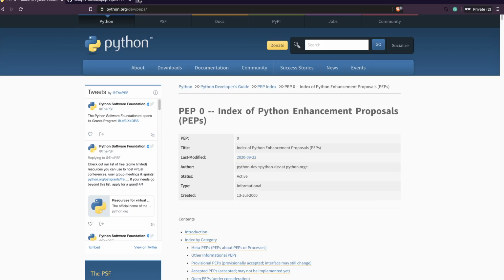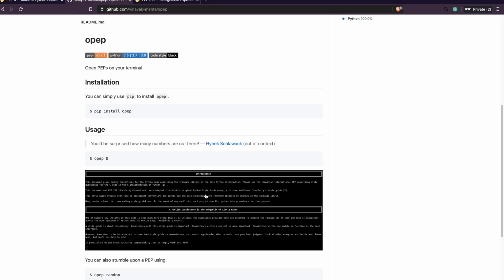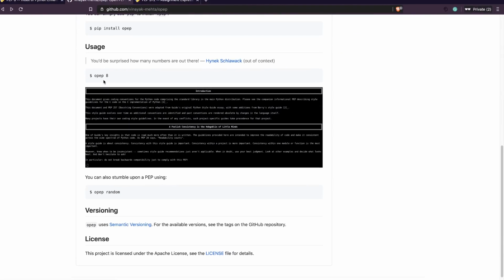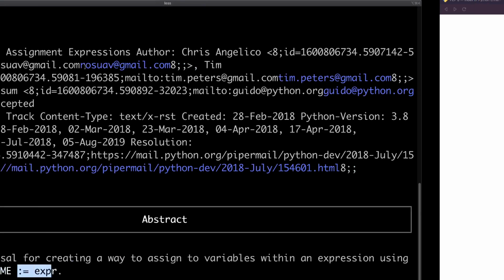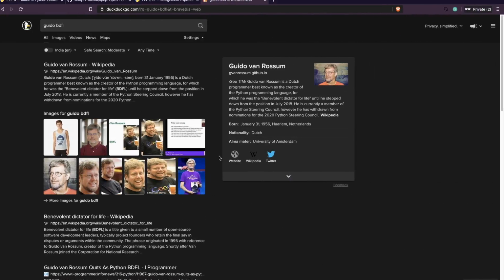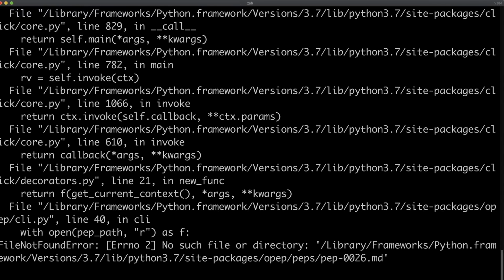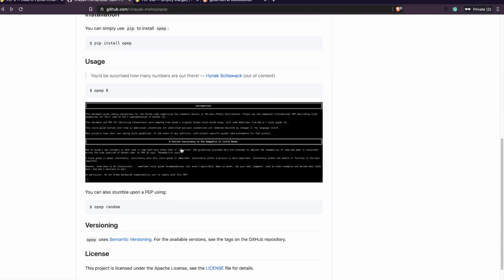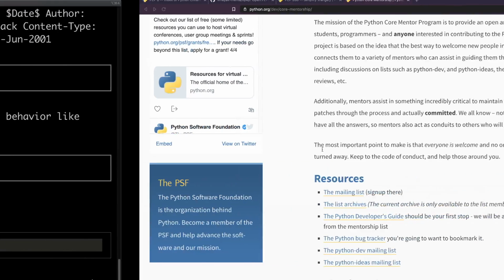opep - Open PEPs on your terminal | Python CLI Demo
In this Python tutorial, You'll learn about a new Python-based CLI called opep which helps you open Python PEP (Python Enhancement Proposals) just from your Terminal. It's quite a handy package if you're interested in Core Python development or you just want a lesuire reading about how certain changes are brought into your favorite language (Python 😁)